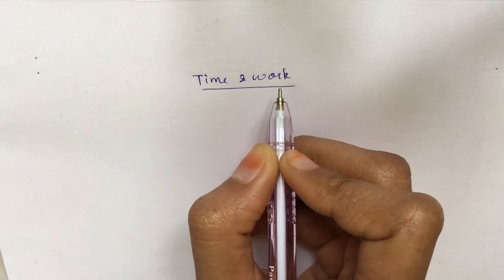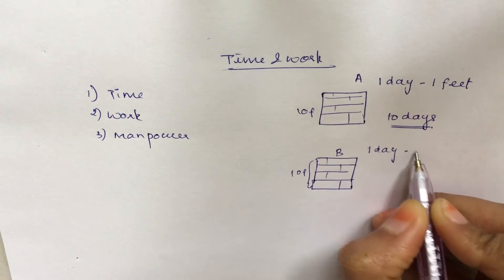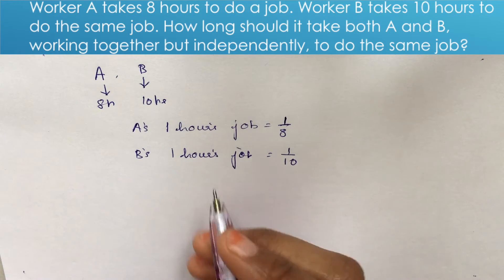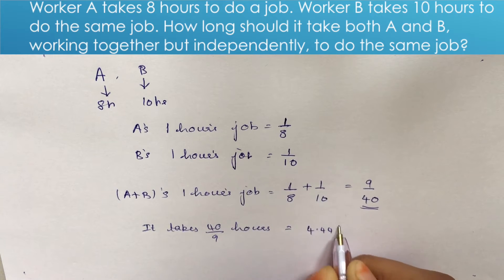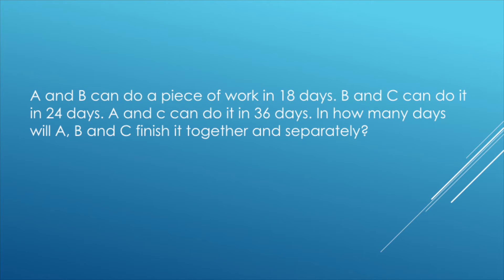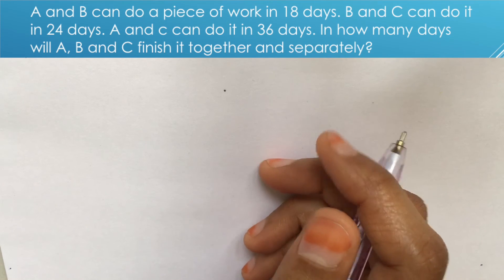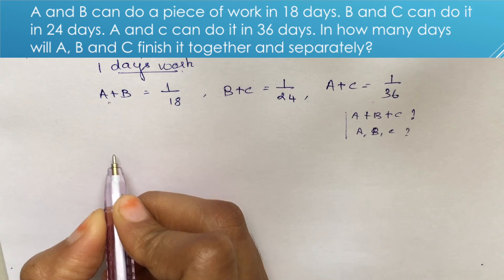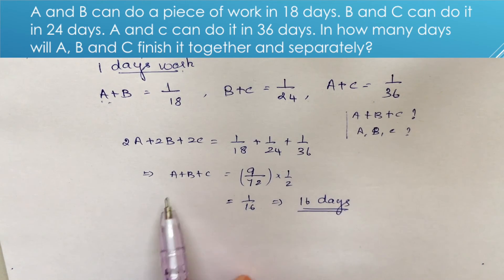06 Tamilboomi - Learn RS Aggarwal Aptitude Without Formula - Time & Work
Tamilboomi :: R.S Aggarwal Aptitude Training in தமிழ்

This chapter focuses on Time & Work - Part 06